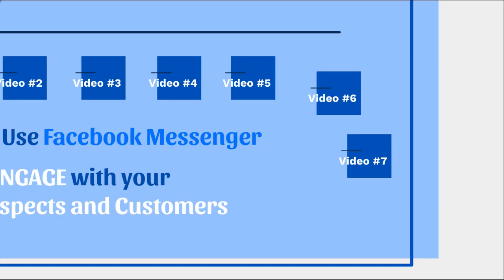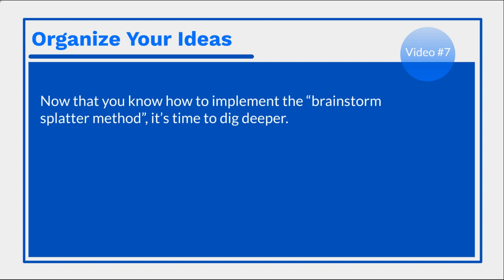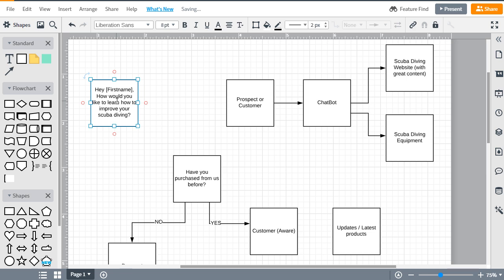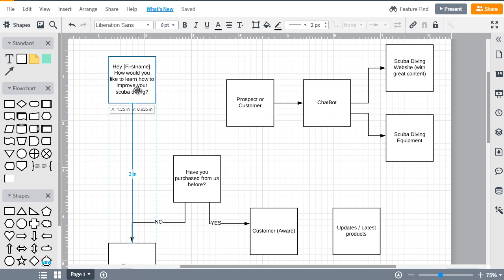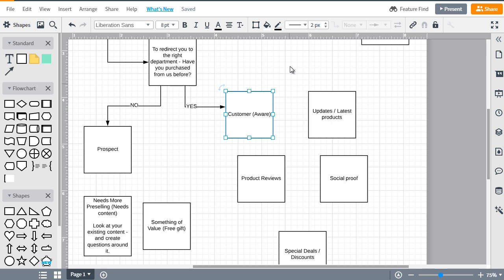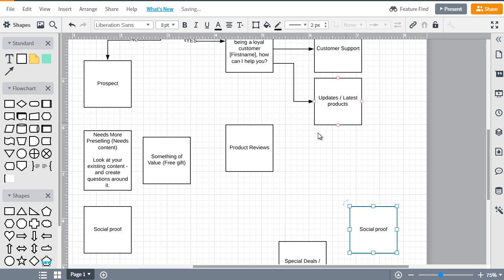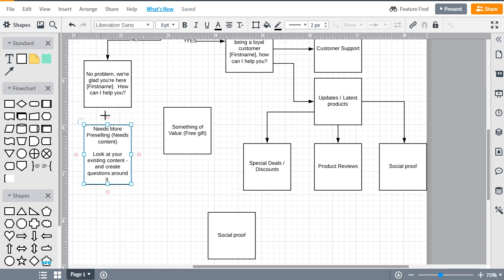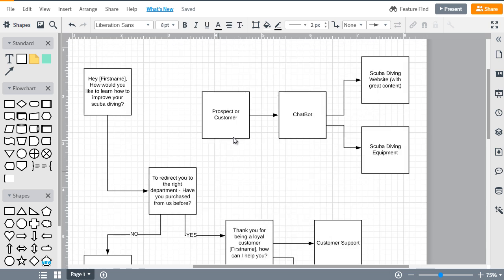Part 7 Organize Your ideas (How to use Facebook messenger to engage with your prospect & customers)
This product has been downloaded at miplr.com
and i have a full copyright for this video, PLR Licensed